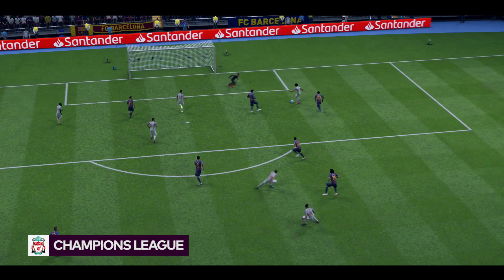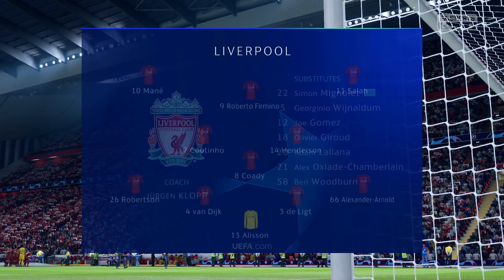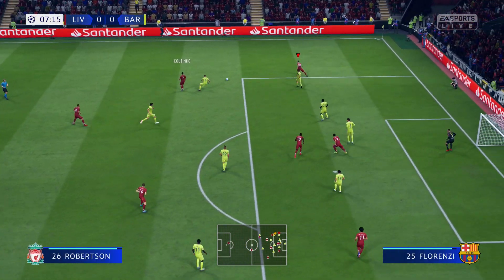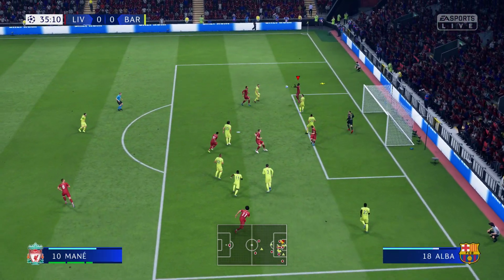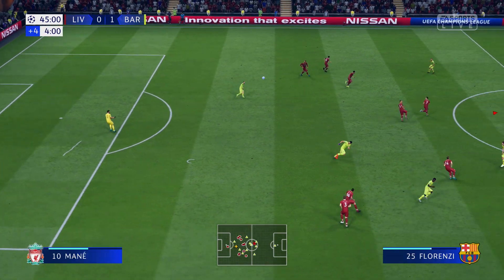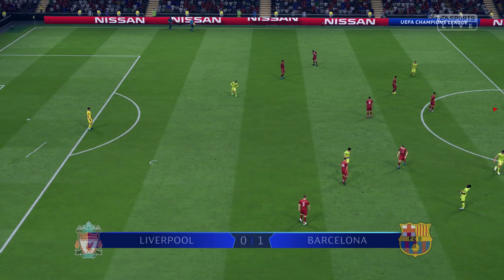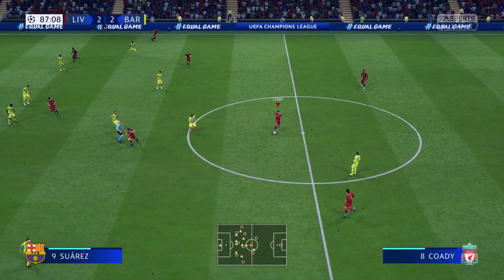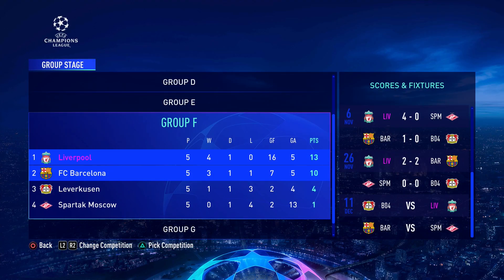FIFA19 LIVERPOOL Career #46 v BARCELONA (MANUAL CONTROLS & ULTIMATE)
against ULTIMATE difficulty & no sliders
20 mins halves & normal speed settings